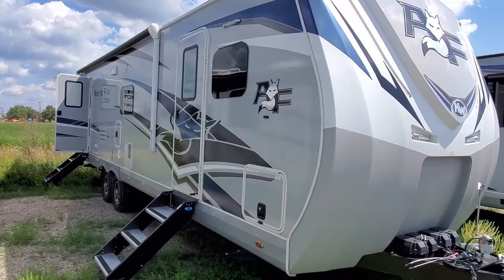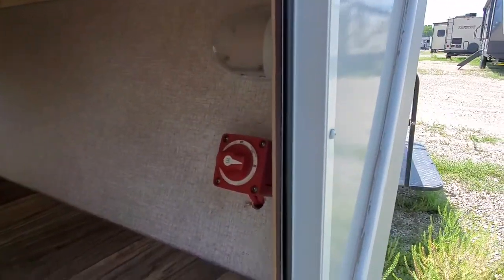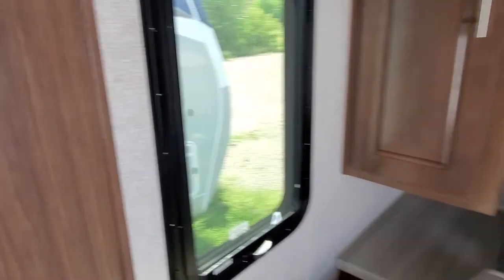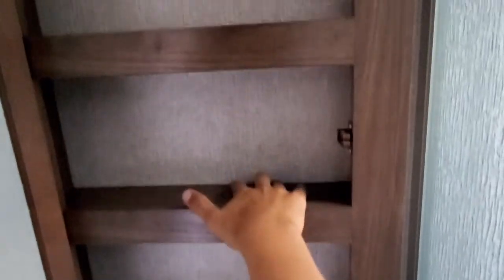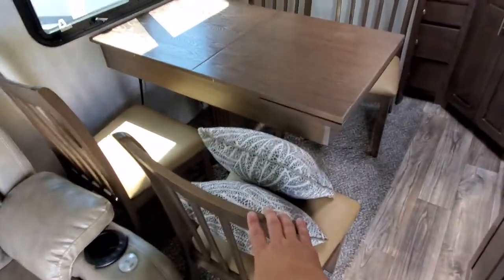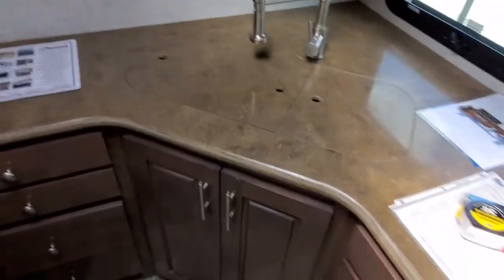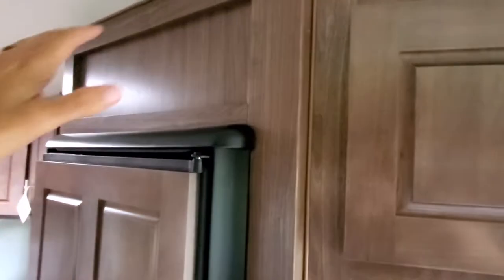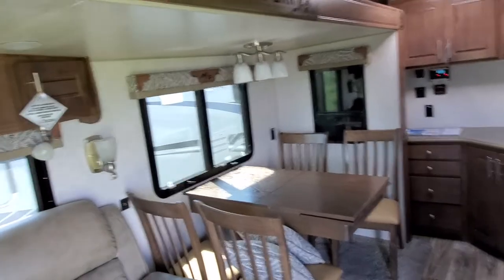Arctic Fox 32A